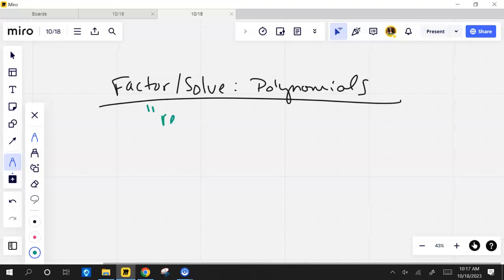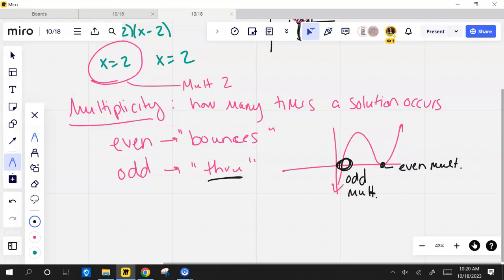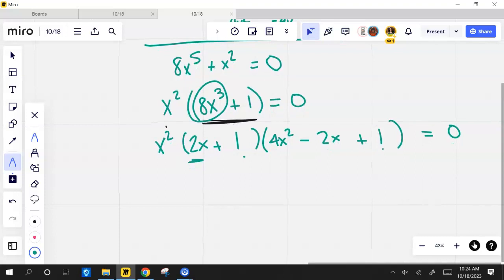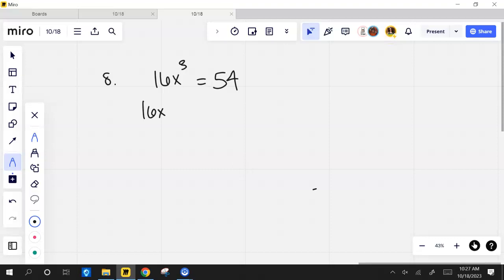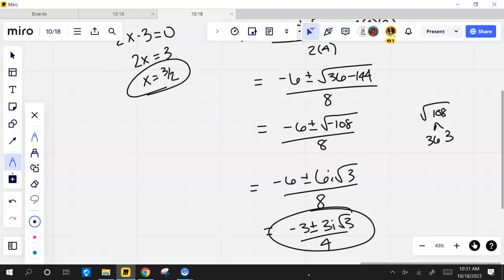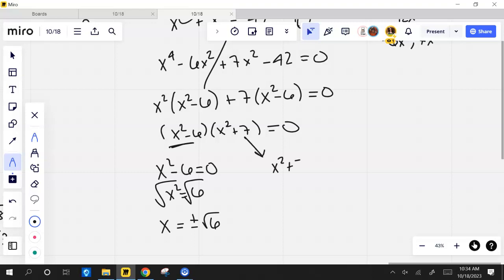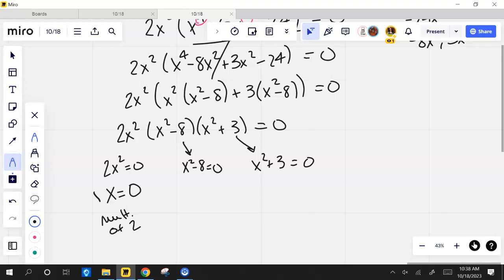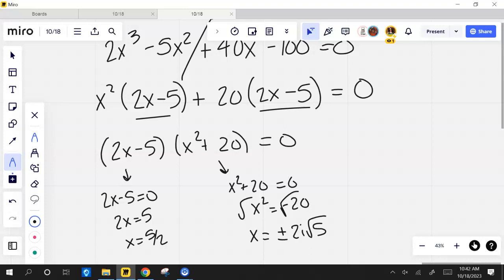Factor and Solve Polynomials